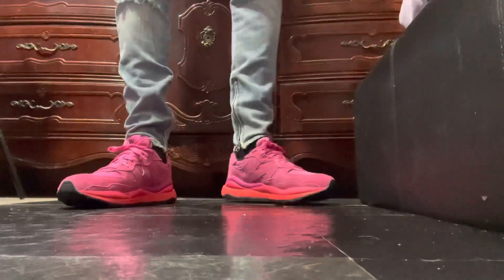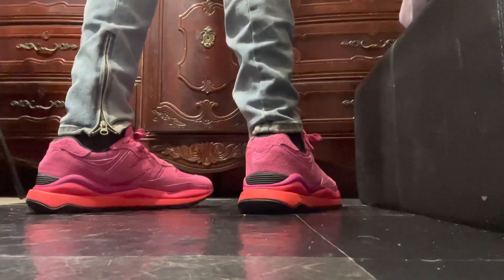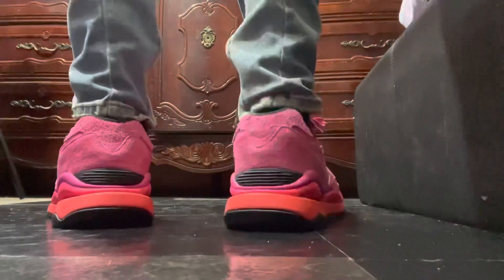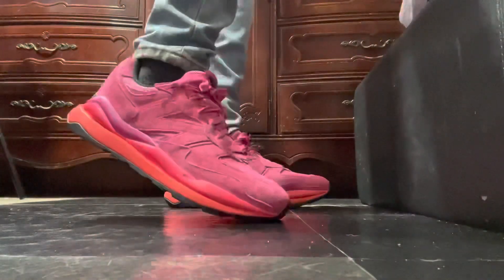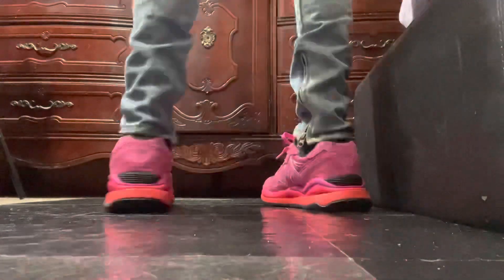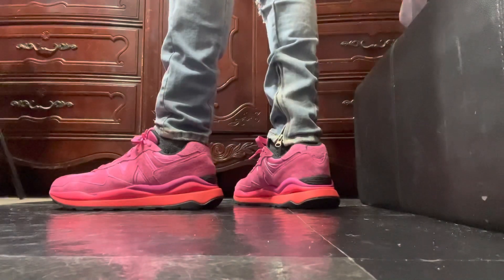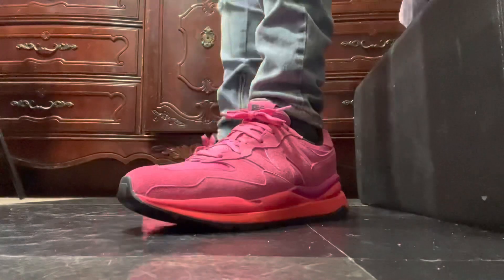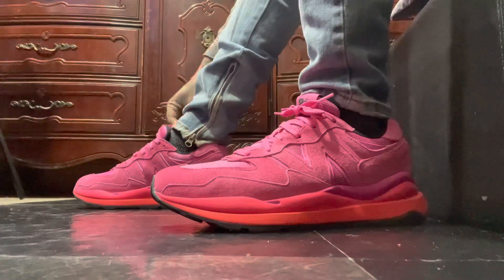New Balance 57/40”Pink Glo”(on feet) “Appreciate if u watch whole video”(Thanks)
🤓Please watch whole video👍once u tired of hearing my voice😂just sit the phone or computer down playing video 🤠 in silence😎volume off,thank
💋you,that’s the only way guaranteed I get my 1cent
Ads revenue✌🏿🤟🏿

😎(Ways to help Channel for free)☑️Thumbs up✔️
☑️Subs✅Share